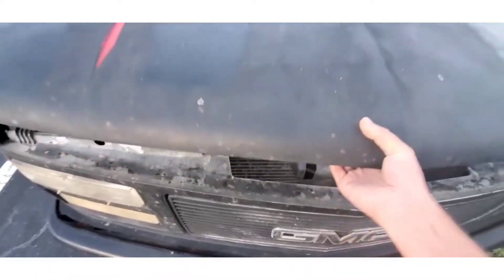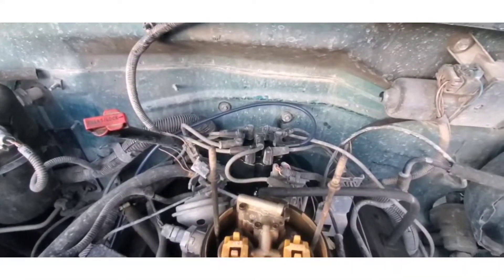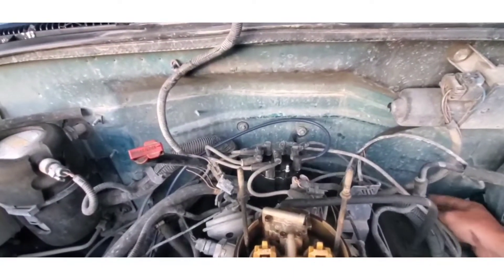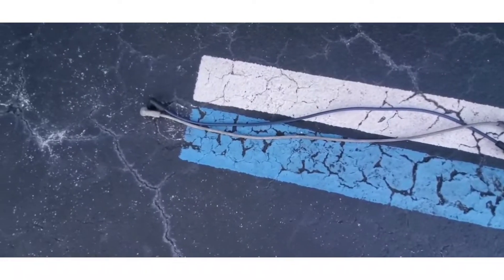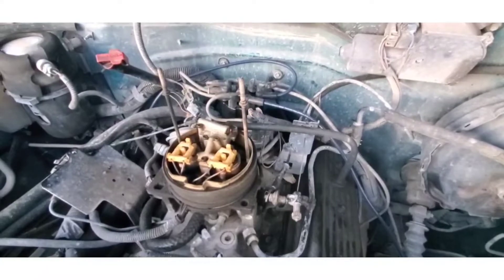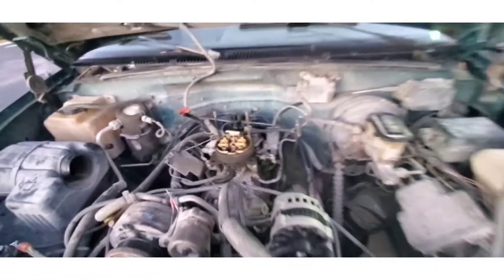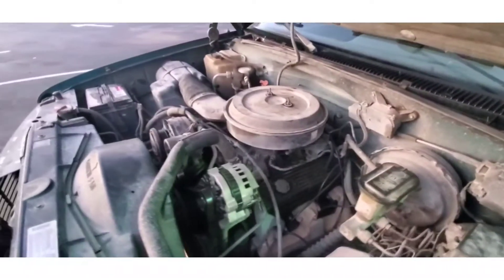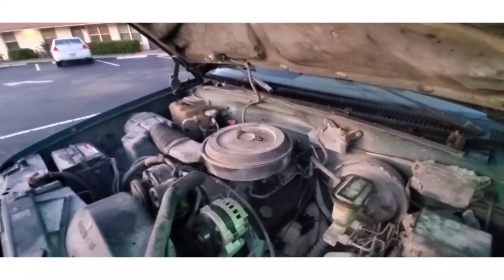1995 Chevy C1500 How To Replace Spark Plug Wires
In this video I go over how to replace the wires running from the distributor cap to the spark plugs in a 1995 Chevy C1500. It is a simple process that can be done at home and does not take to long to finish.

You just have to make sure you replace them one at a time to ensure the firing sequence is appropriate.